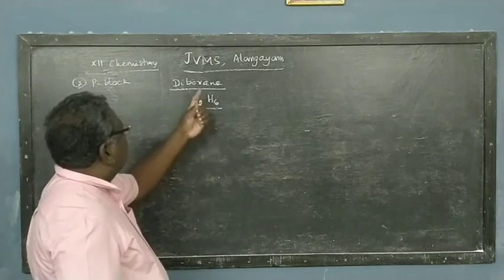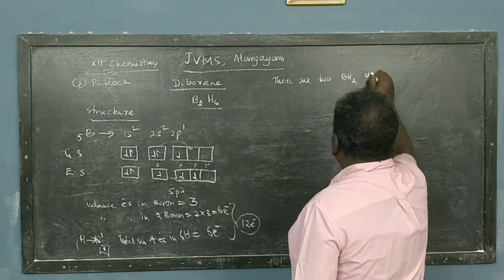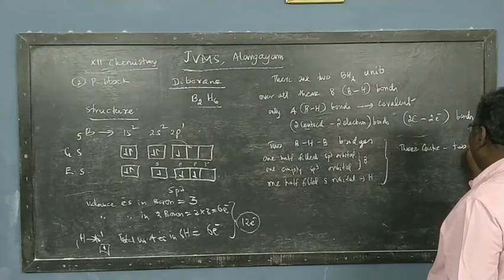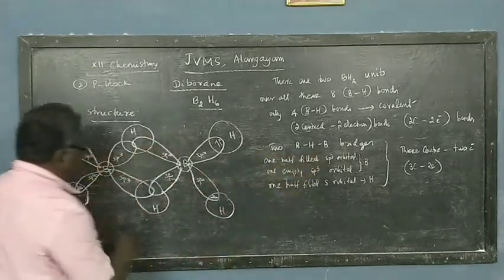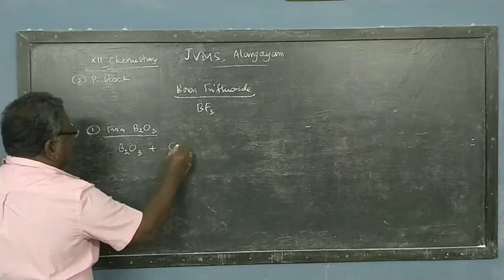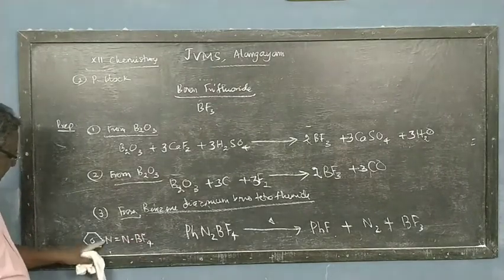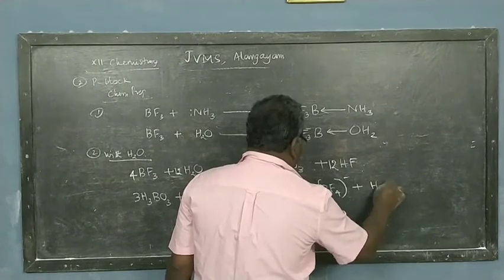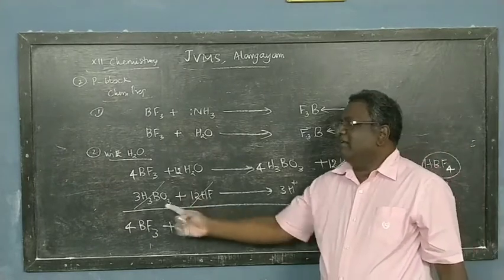Diborane & BF3 - 12th std Chemistry